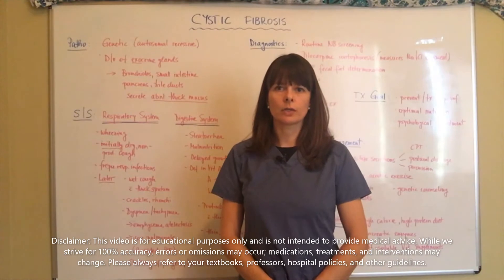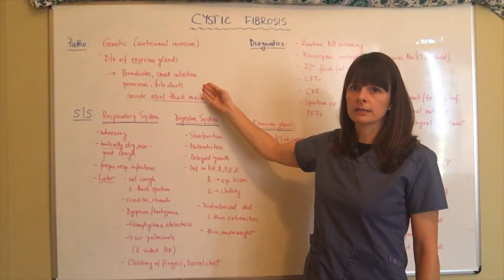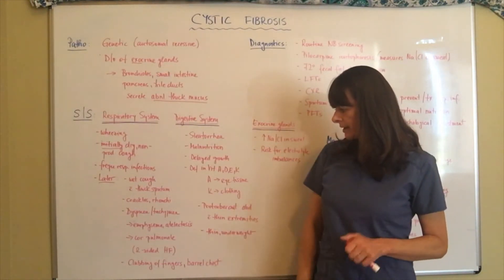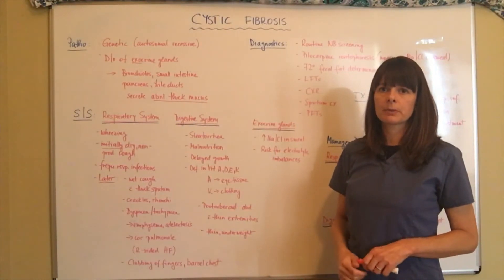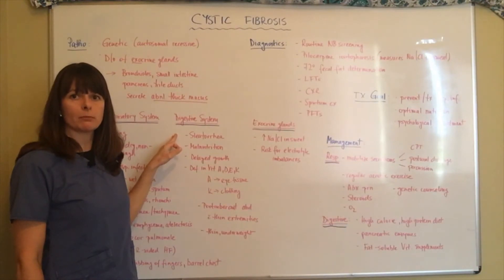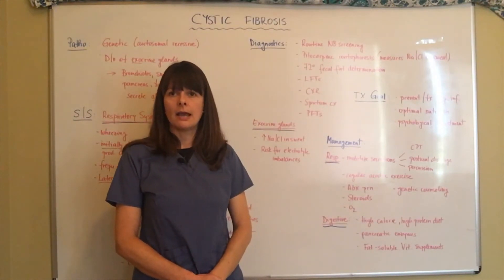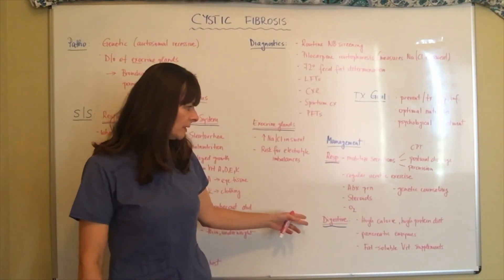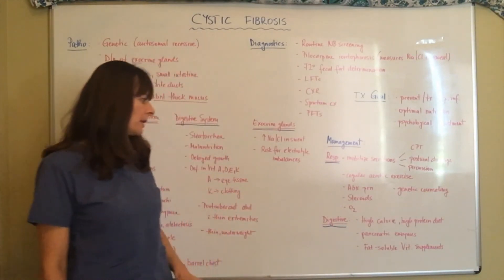Cystic Fibrosis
This video discusses the pathophysiology, signs and symptoms, diagnostic tests, treatment options and nursing care of patients with cystic fibrosis.